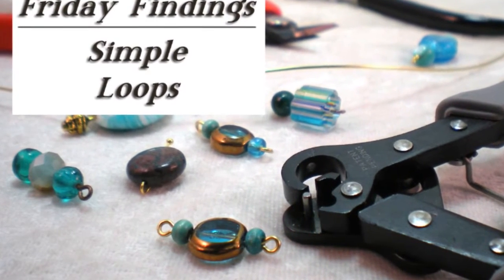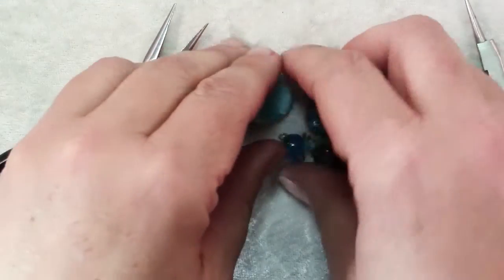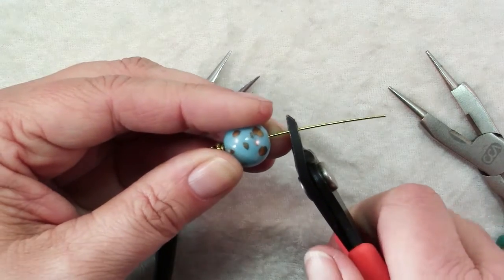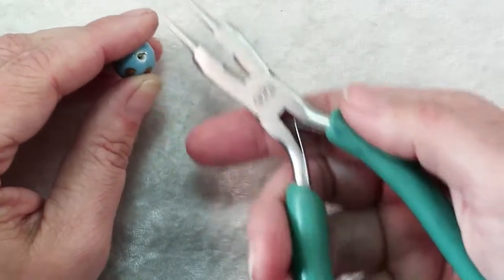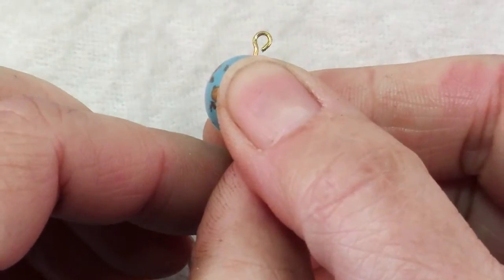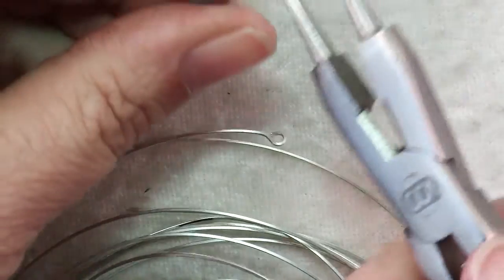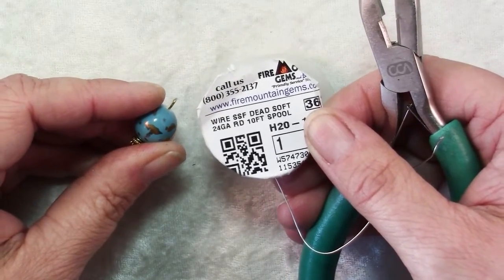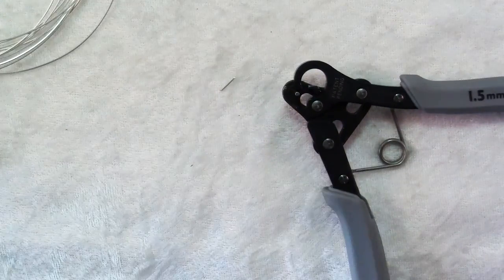Two Ways to Make Simple Loops For Your Jewelry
Simple loops seem like they should be, well... simple, and they are. I show you two ways to make them and give tips for choosing the right wire.